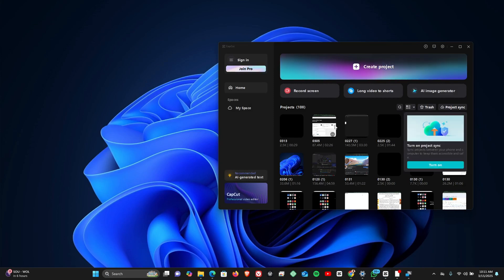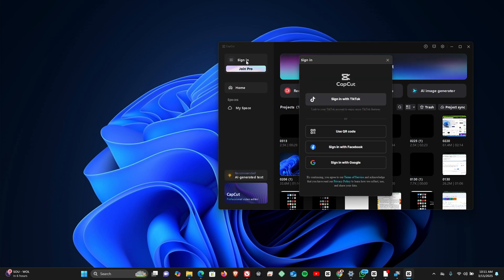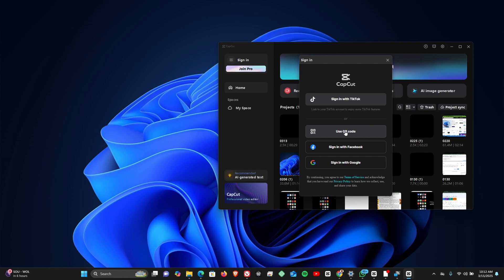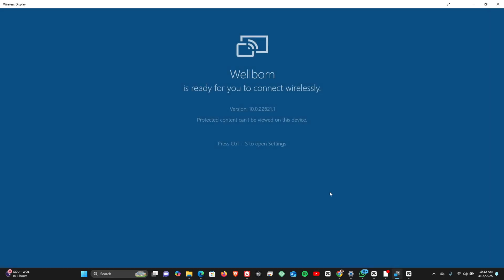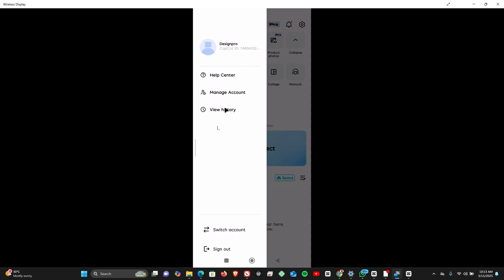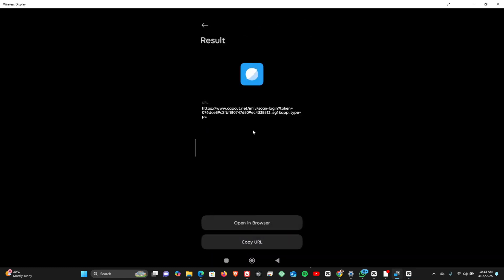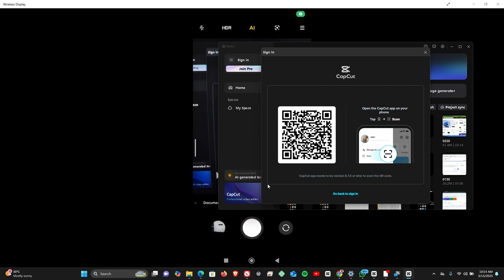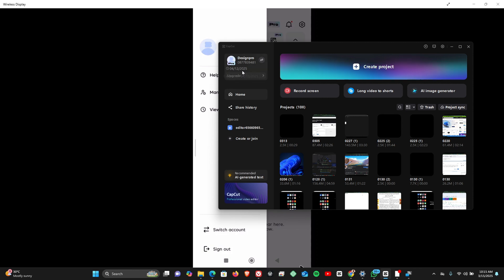How to Login to Capcut on Windows using QR Code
How to Login to CapCut on PC Using QR Code (Fix Scan Not Showing on CapCut Mobile)

Description:
Are you trying to log in to CapCut on PC using a QR Code, but the scan option is not showing on your CapCut mobile app? In this video, I’ll show you a step-by-step guide to logging into CapCut on your computer using a QR code, plus how to fix the "Scan not showing" issue on the mobile app.